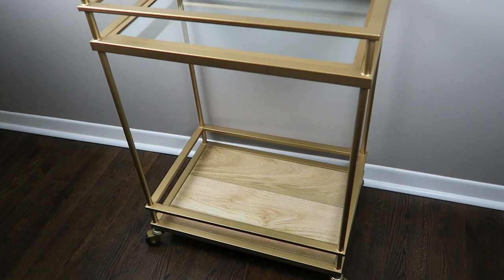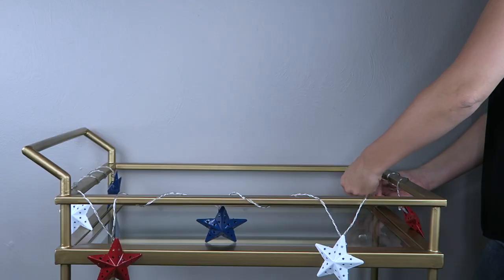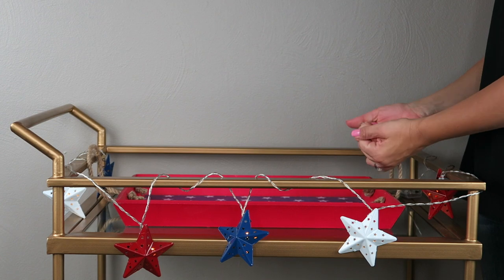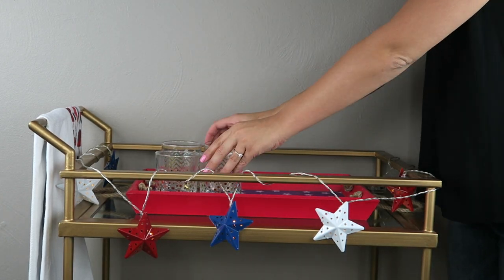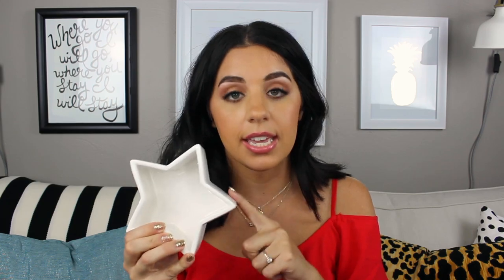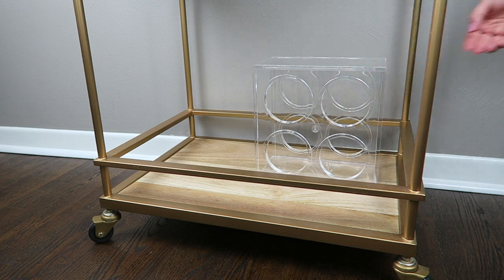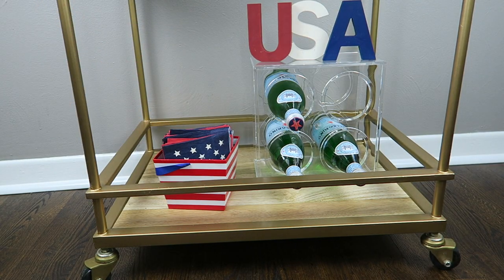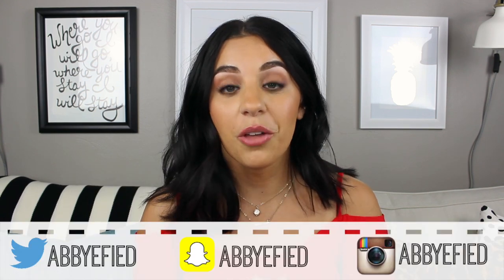BAR CART DECOR & STYLING! SUMMER EDITION!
Hope you enjoyed seeing how I styled my bar cart for the summer! Be sure to let me know what was your favorite decor piece on the bar cart! Styling my bar cart is one of my favorite things to decorate in my house! & Let me know if you have any ideas for me! XO! -Abbye